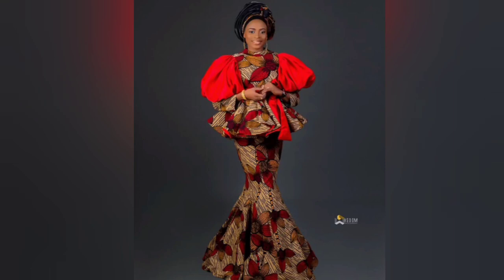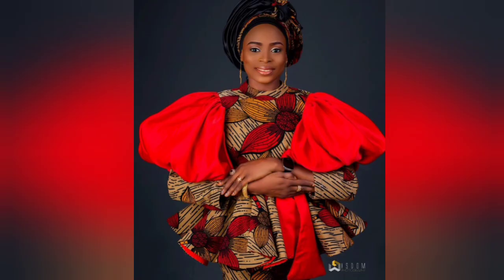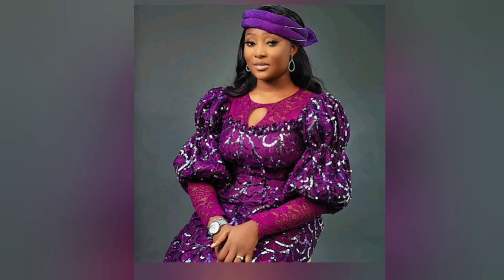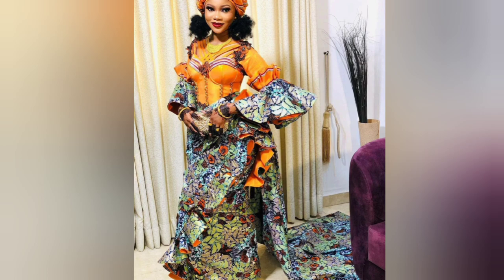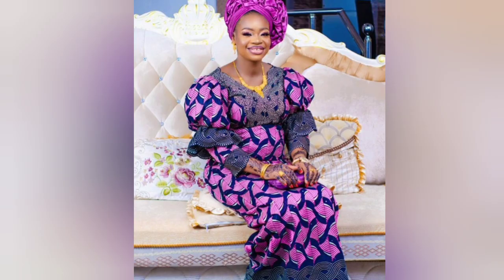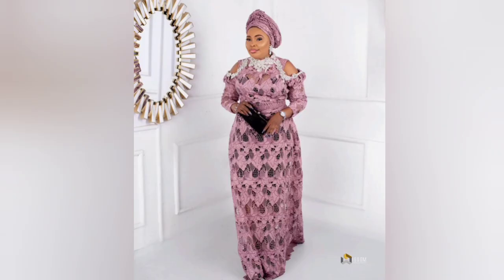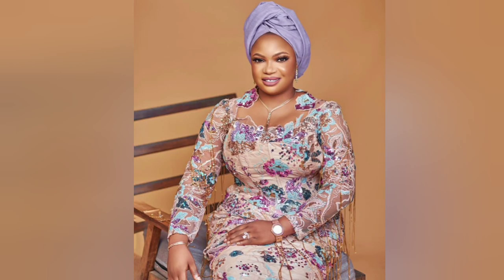Hottest, Gorgeous African Fashion Styles 2021 Ankara And Asoebi Elegant, Stunning & Stylish